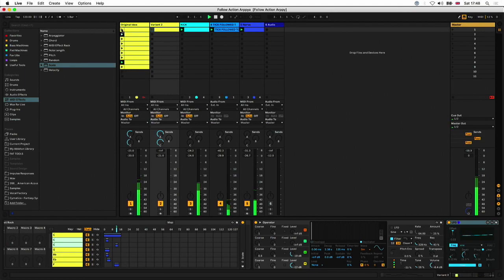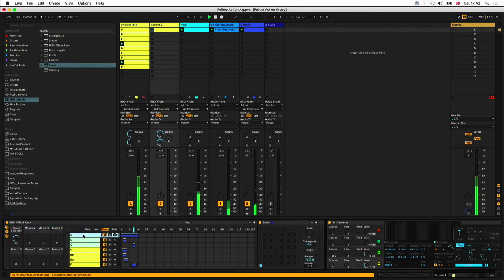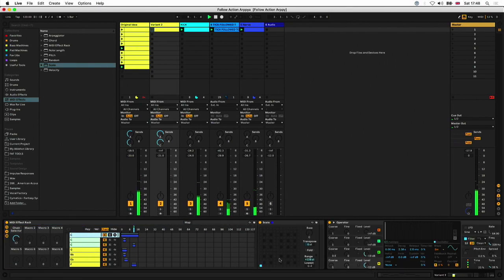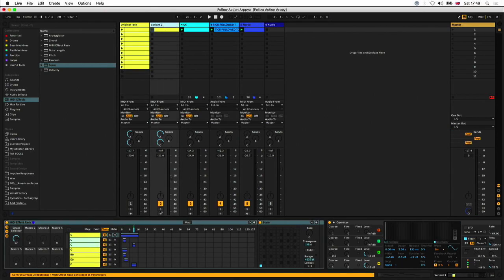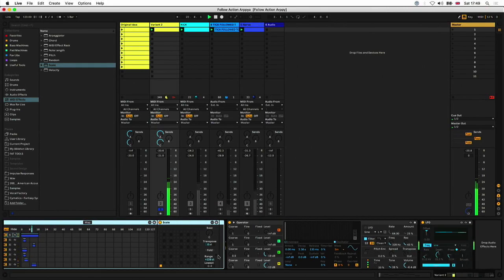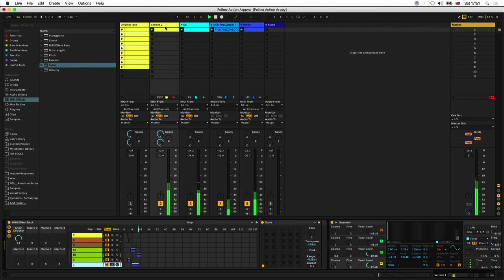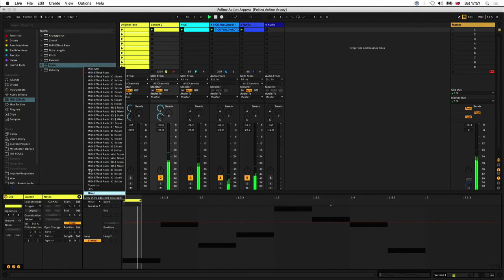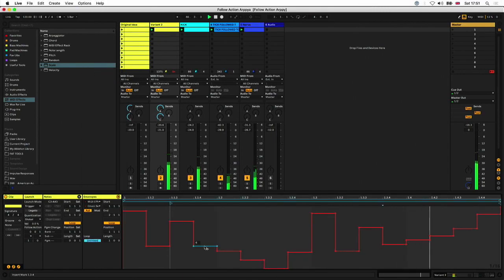CREATING BASSLINES [ABLETON TUTORIAL] USING AUTOMATION SCALE DEVICE AND RACKS (2020) PART 1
In this video I cover an alternative use for the scale device plugin combined with automating the chain selector macros to create basslines. It's a really good approach to use especially if you feel a bit 'challenged' when playing a keyboard!

Content:
00:00 - Intro and Basic Details
00:25 - Exploring the Variation
01:14 - Max for Live LFO and Operator
02:28 - The Chain Window and Exploration
03:38 - Closing Thoughts and Play Out

QUESTIONS?